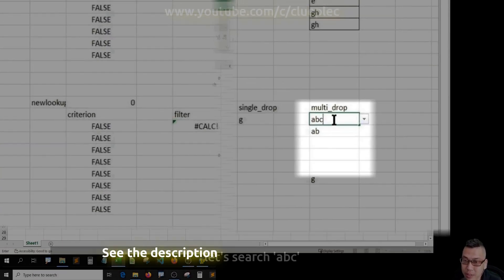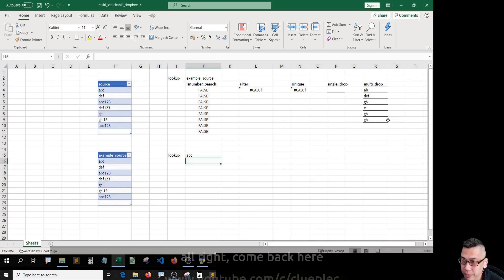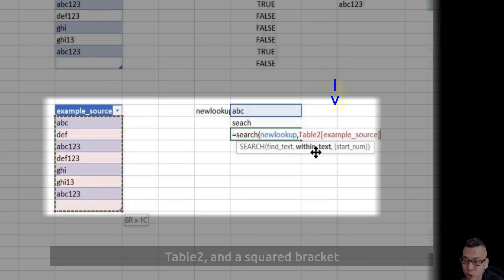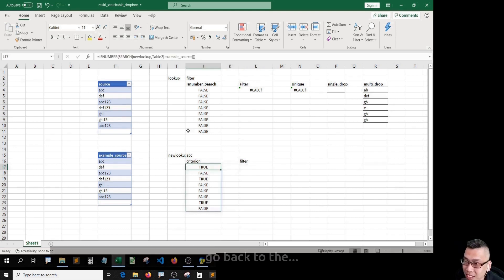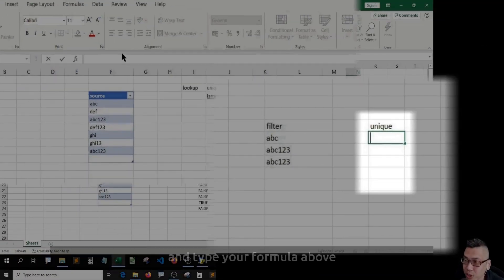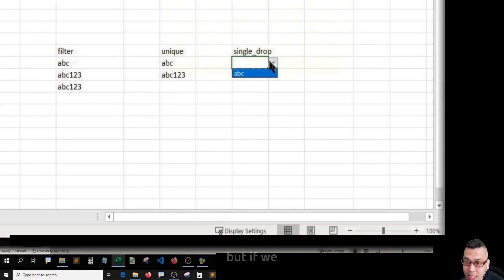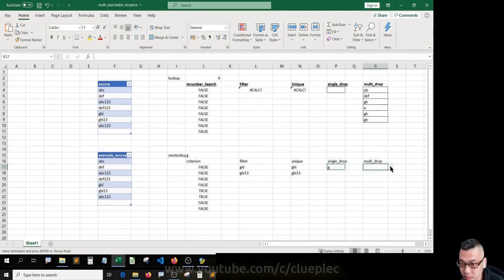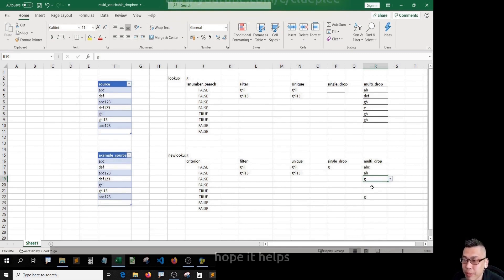Excel Searchable Drop down List Data Validation | No VBA| 2020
In Office 365, you can create a searchable dropbox
for multiple rows WITH JUST EXCEL FORMULAS.

Here in this video, I'll show you how to use
Search, Filter, and Unique formulas for that kind of dropbox

You may also download the Excel file for practice.

Let's go.